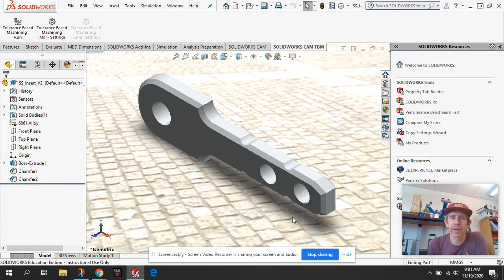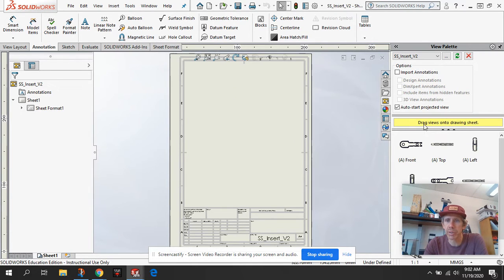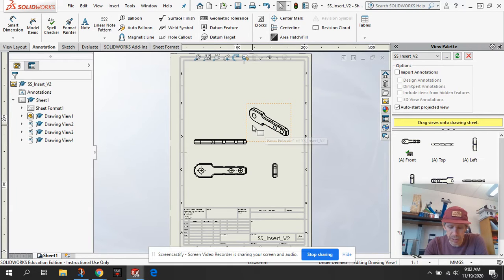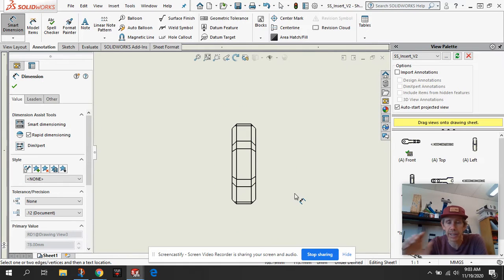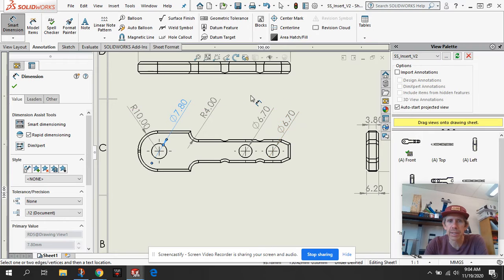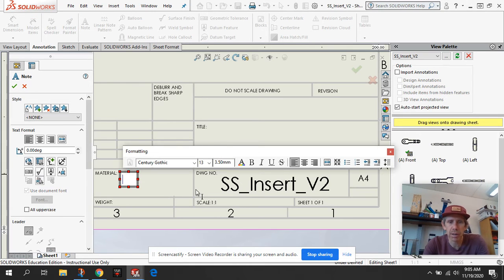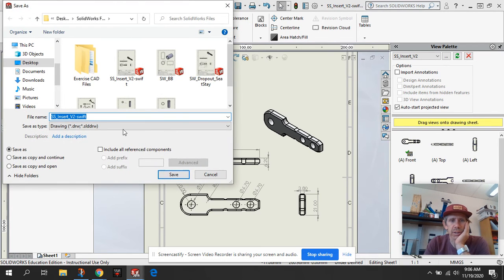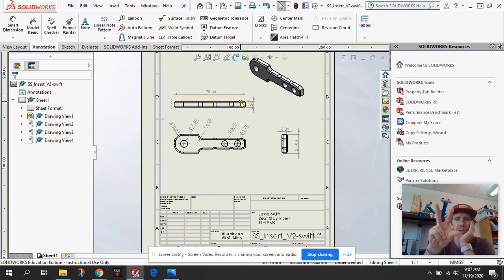SolidWorks - Part Drawings Video